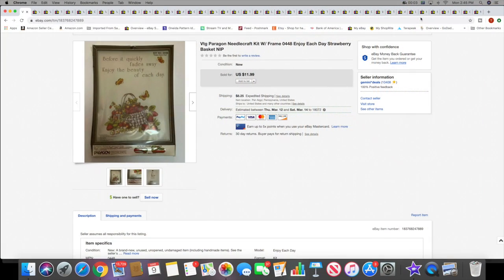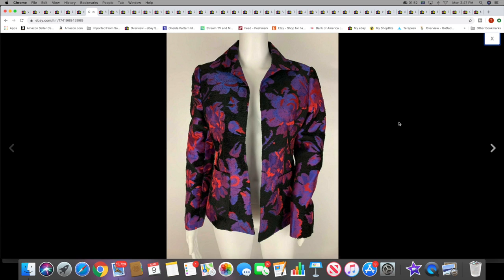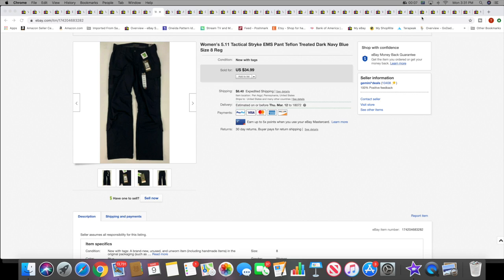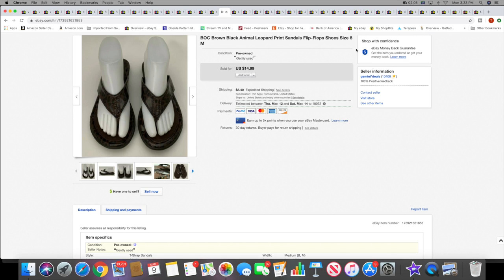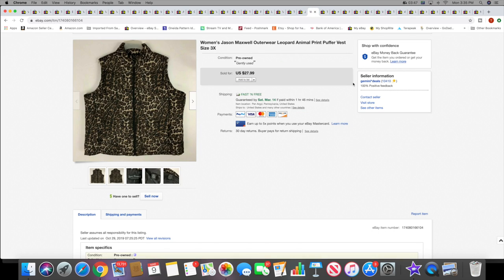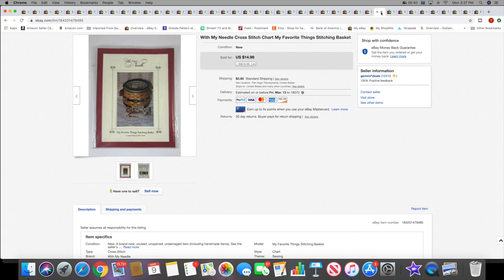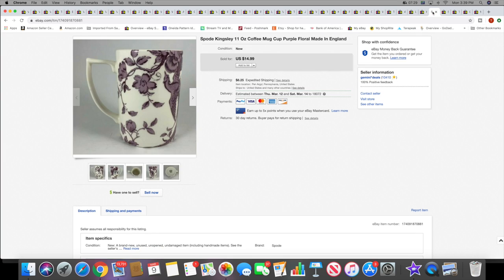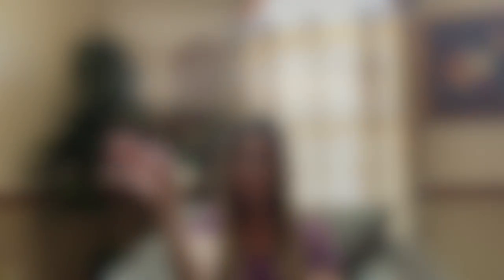What Items Are Selling For Me On eBay | What sold! Weekend Sales Edition #56 | Reselling For Profit